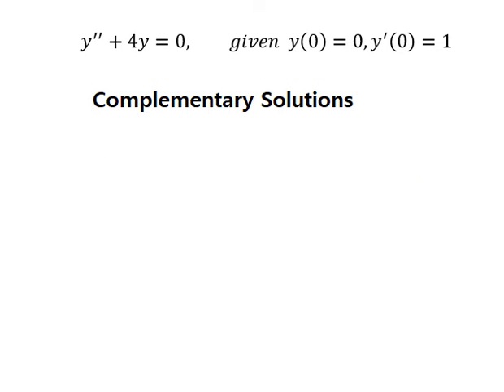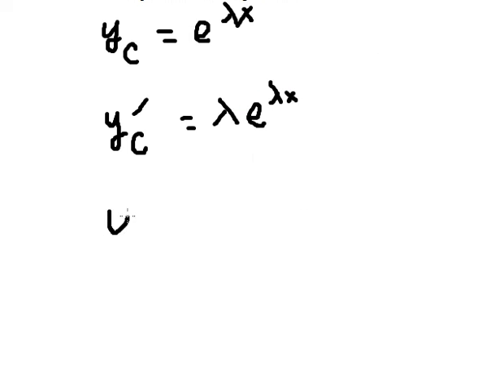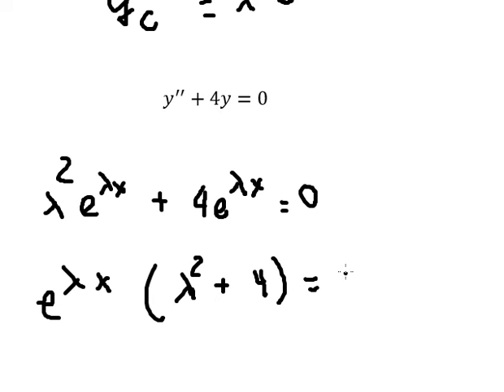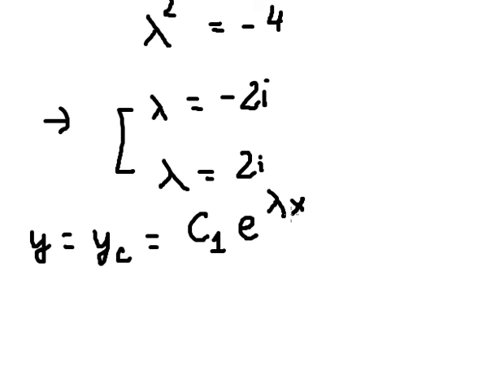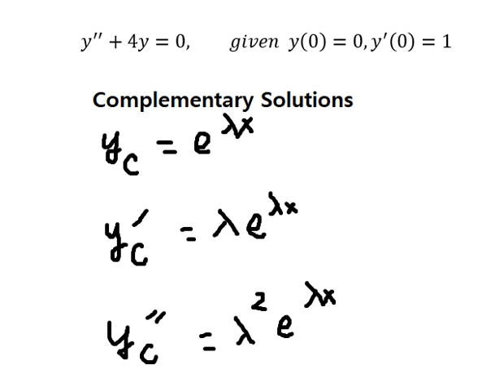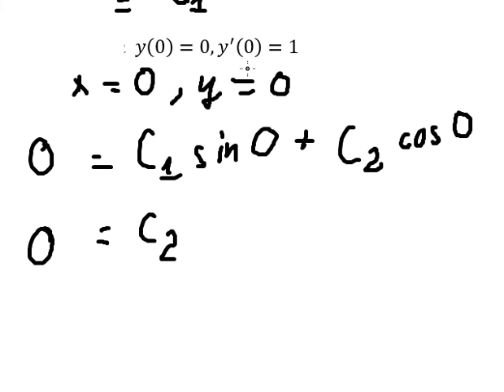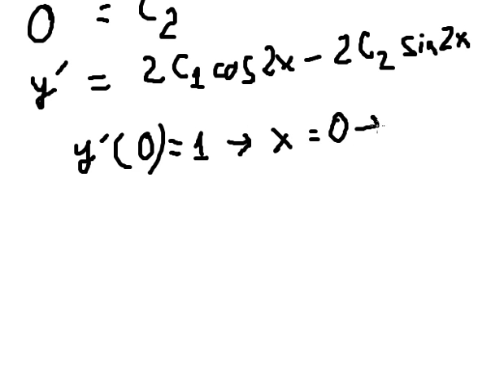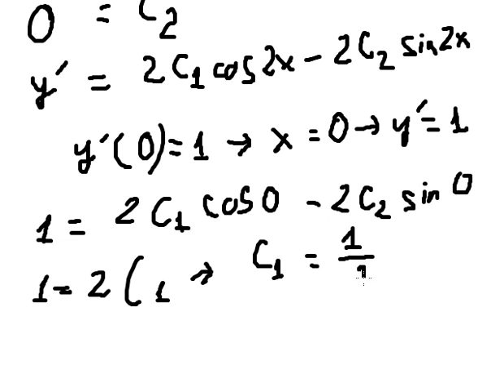Calculus Help: Complementary Solutions - y''+4y=0, given y(0)=0,y'(0)=1 - Techniques